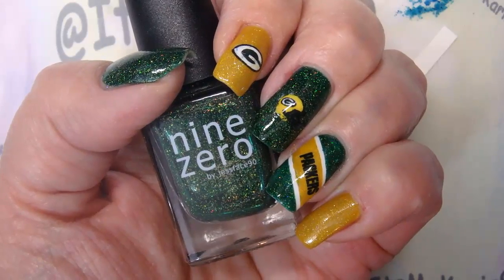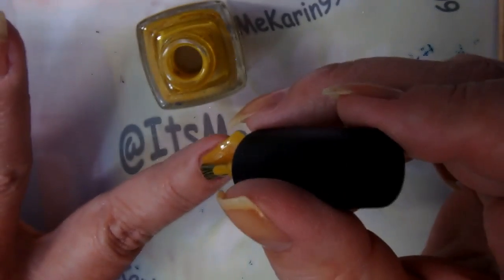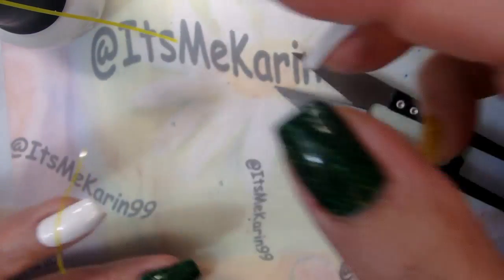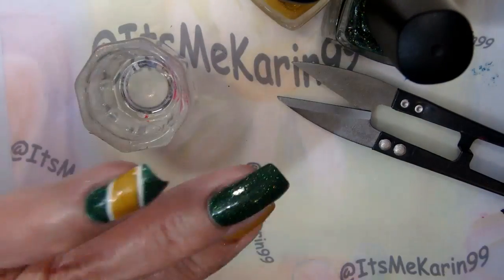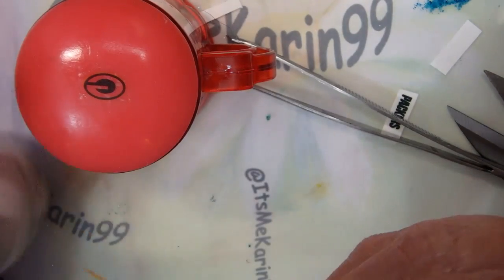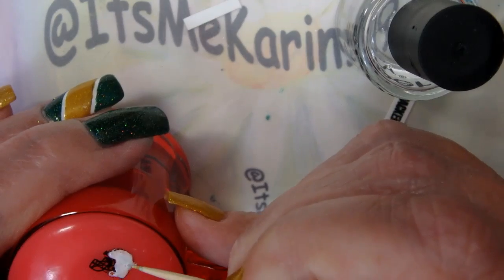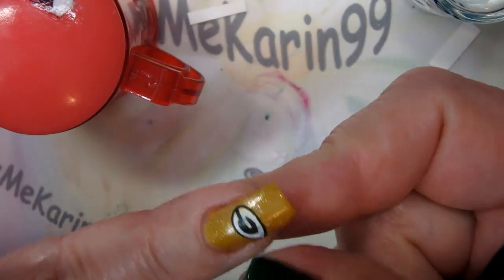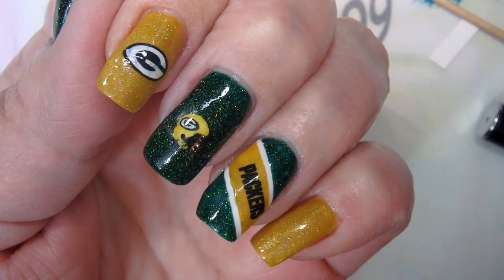Nail Art - I love my Green Bay Packers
The past couple of weeks has been the NFL playoffs and I haven't done a "Packers" nail design this season so I thought I would do that now.  I purchased the water decals I used from Amazon last year (from Amazon, but no longer available) but they went MIA for a while and I recently found them again.  So, there ya go!